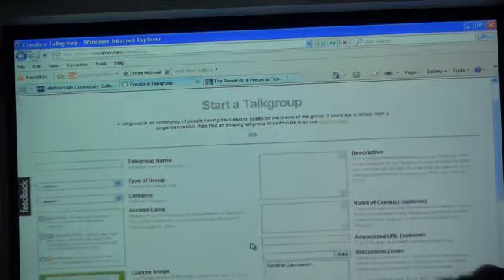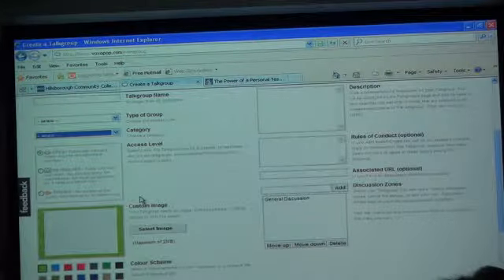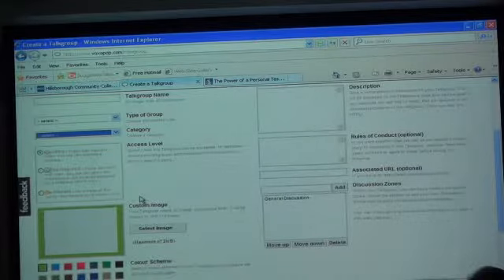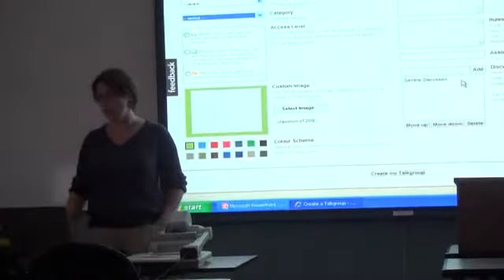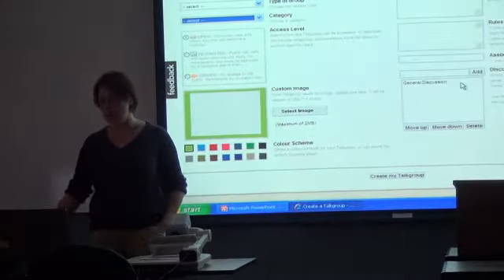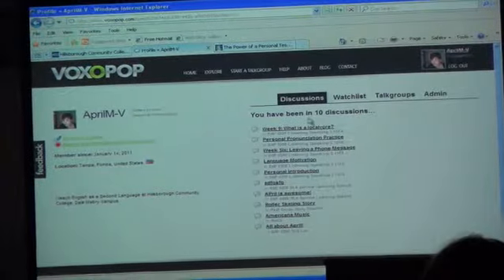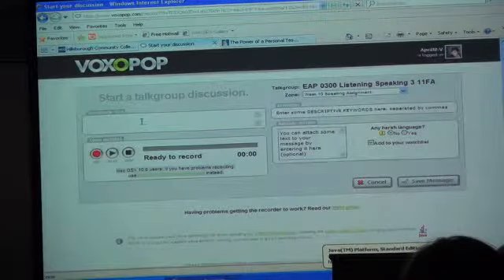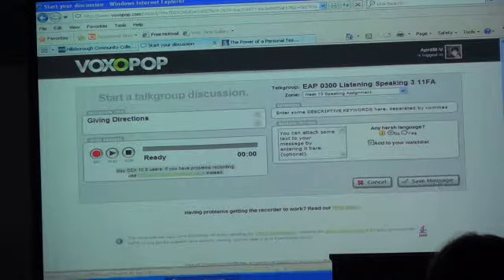Voxopop Training Part 2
Voxopop Training for English for Academic Purposes Instructors - HCC Dale Mabry on 10/19/2011 - Part 2